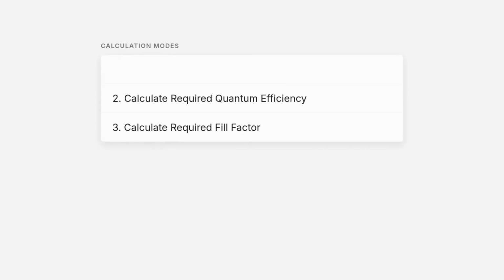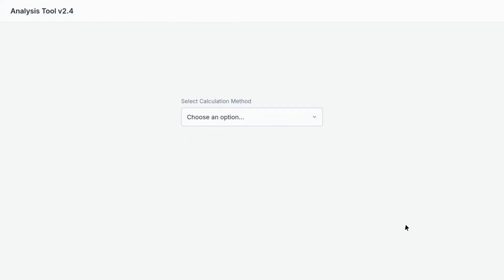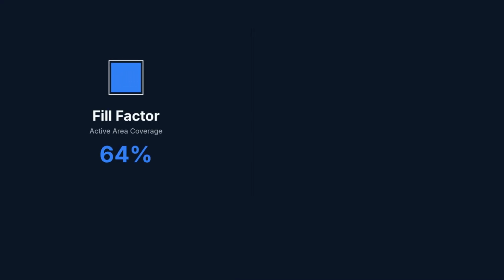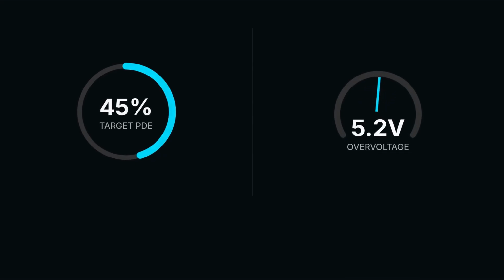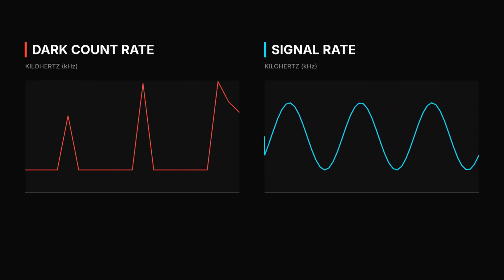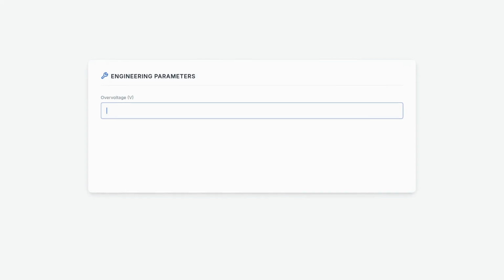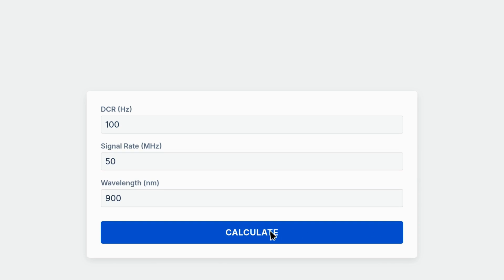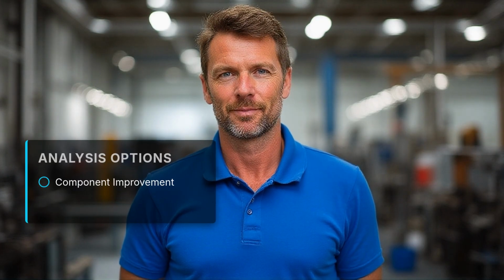PDE/SiPM Calculator — How to Use It | Engineering Tool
How to use the PDE/SiPM Interactive Calculator — an interactive engineering tool for engineering calculators problems.

Silicon photomultipliers require careful optimization of photon detection efficiency, and this calculator solves that complex engineering challenge by letting you analyze how different parameters interact to achieve your target performance.

Let's explore the six calculation mode...